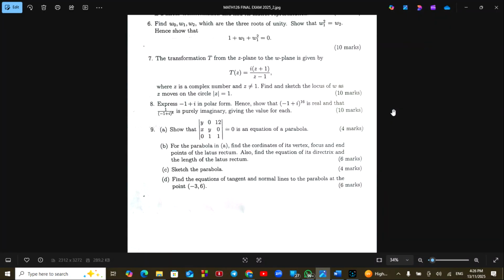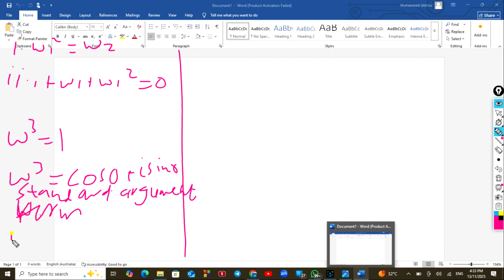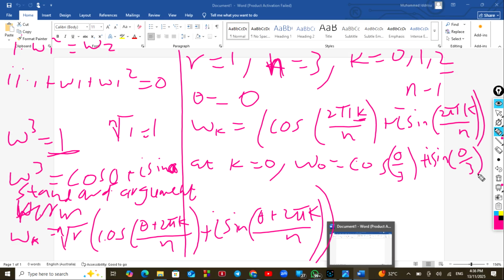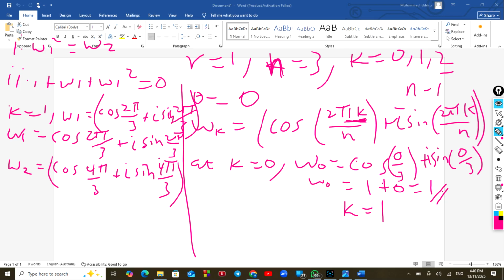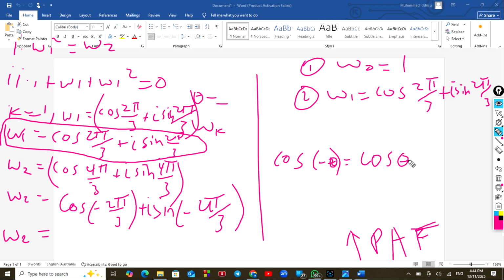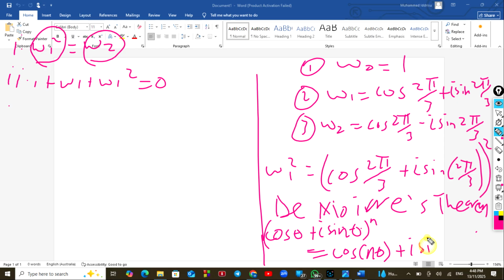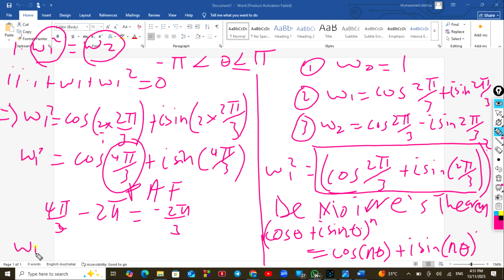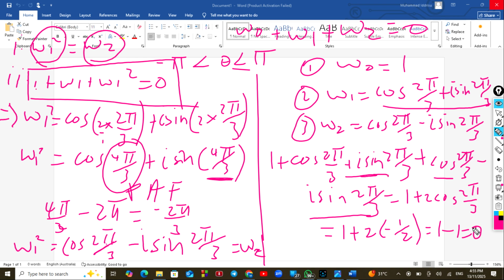Nth_Roots_of_Unity_MATH126_Q6_2025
In this video, we explored the Nth root of a complex number and we, especially, explained the Nth roots of Unity since it is related to  the question.